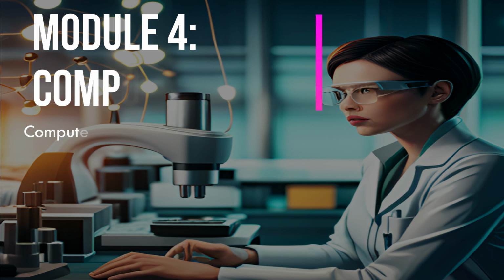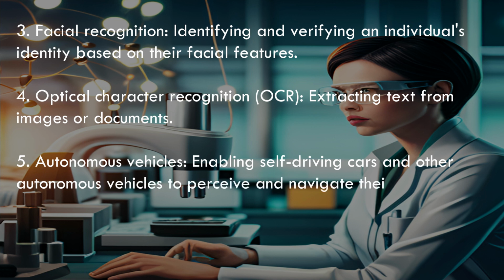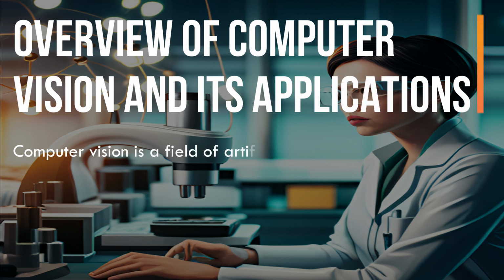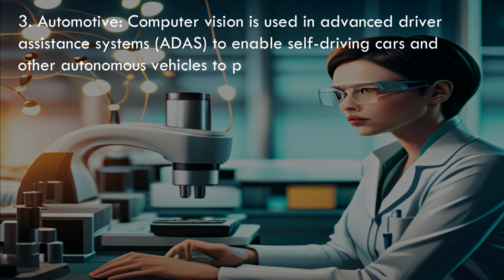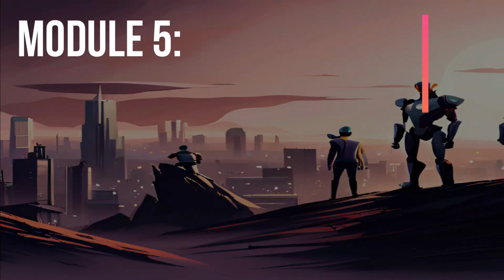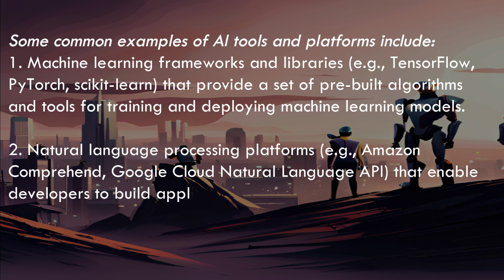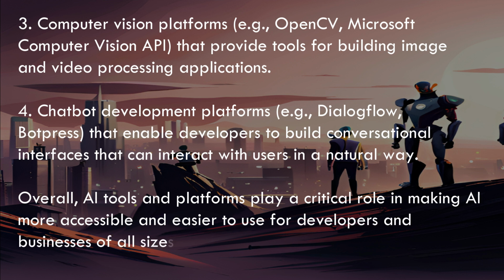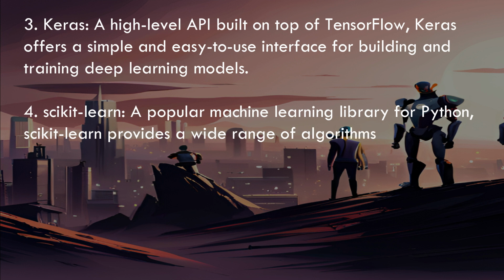Artificial Intelligence Lesson 4: Computer Vision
Artificial Intelligence (AI) refers to the development of computer systems capable of performing tasks that typically require human intelligence, such as learning and problem-solving.